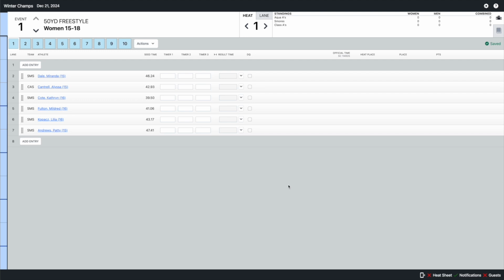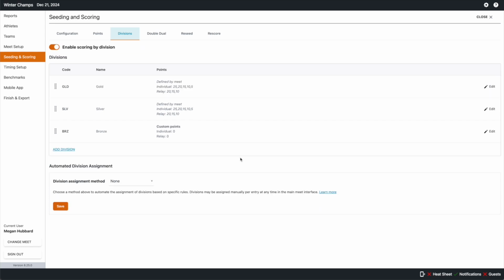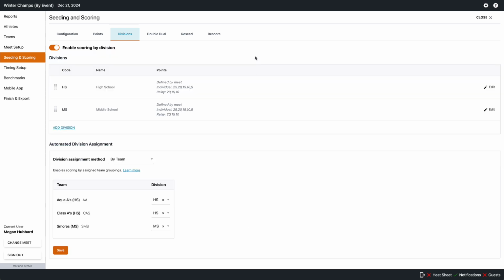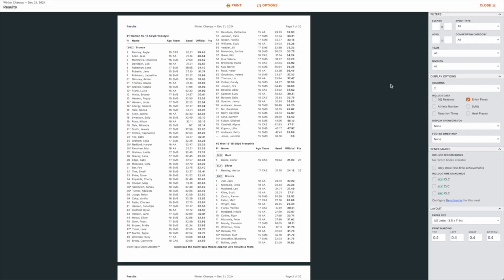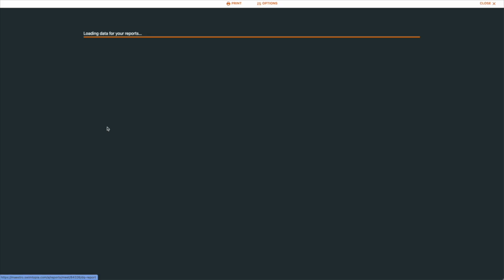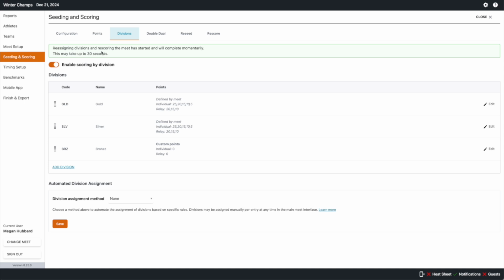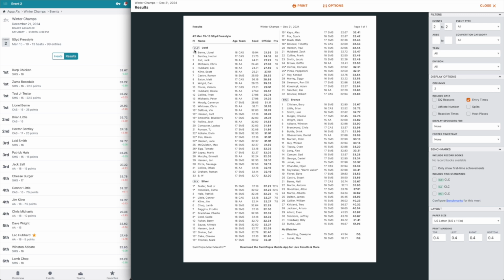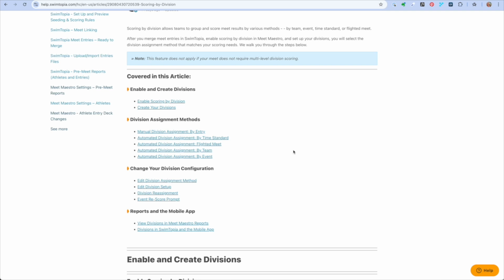Divisional Scoring by Team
Scoring by division allows teams to group and score meet results by various methods.

After you merge meet entries in SwimTopia, enable scoring by division in Meet Maestro, and set up your divisions, you will select the division assignment method that matches your scoring needs.

This video walks you through the steps for By Team Automated Divisional Assignment.